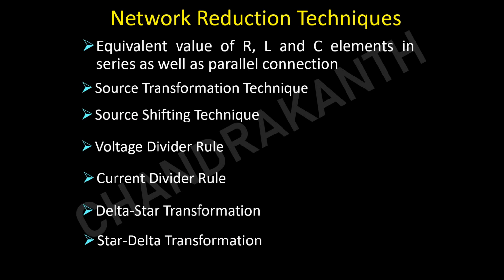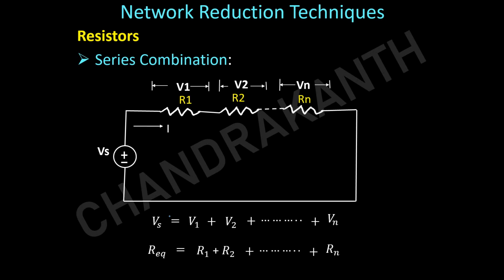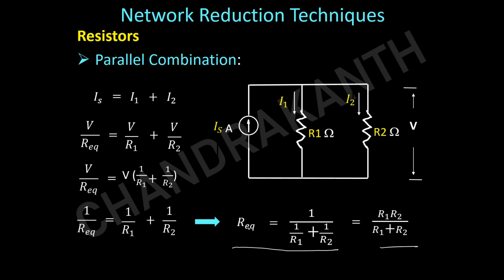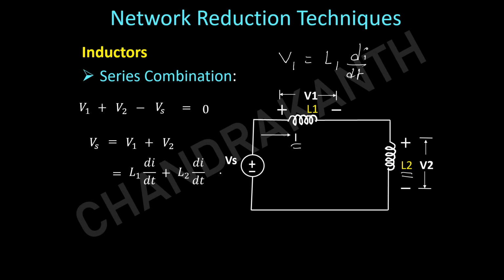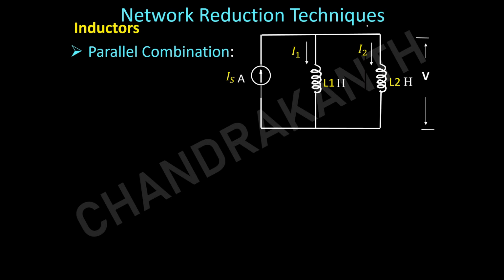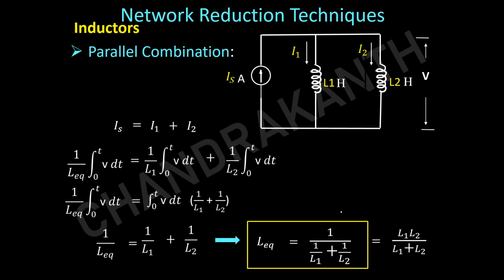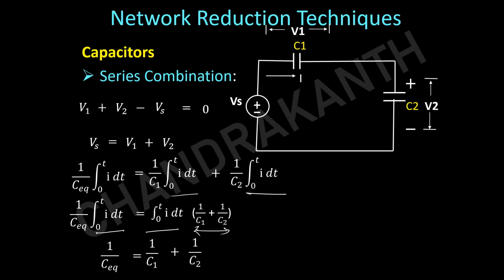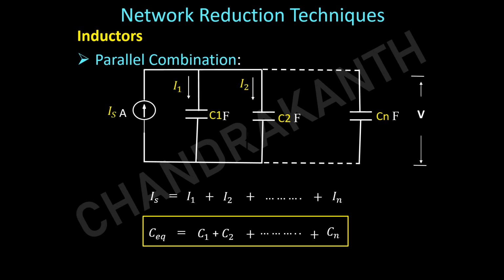Equivalent passive elements